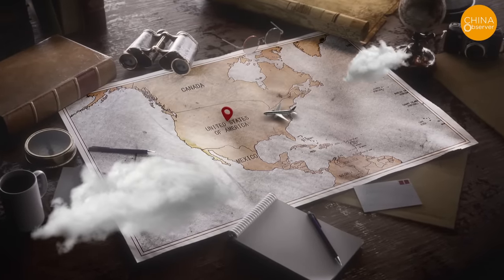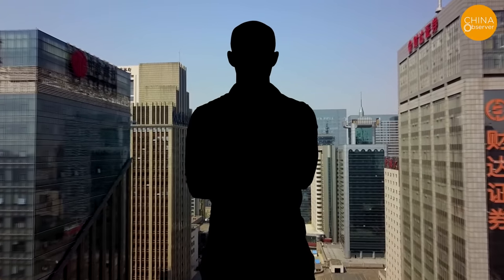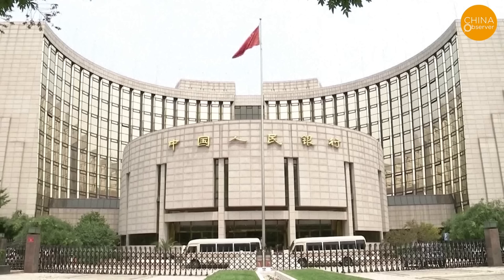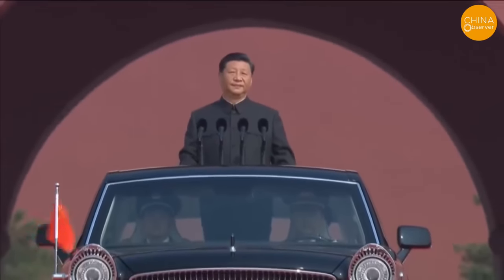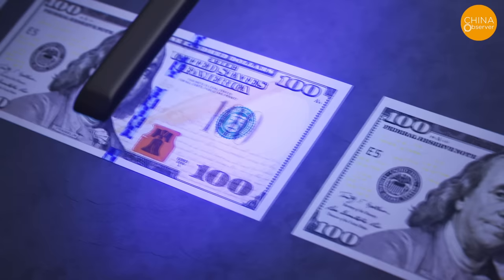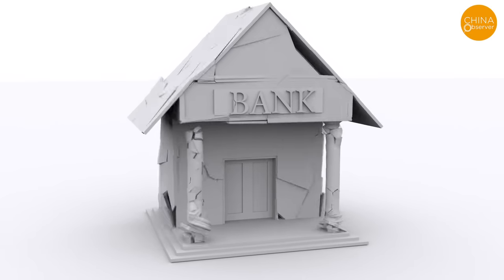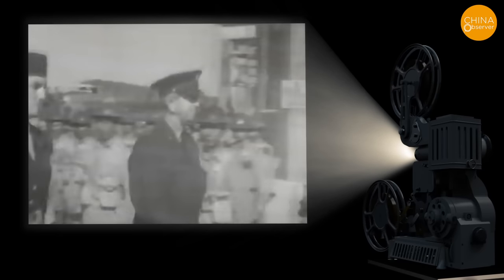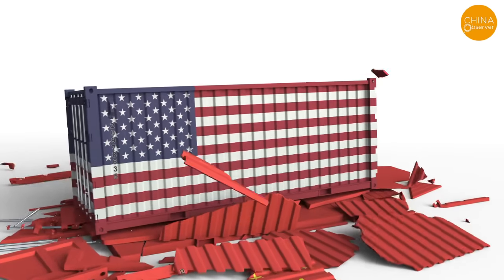Fake USD Withdrawn From China's Banks! Chinese Tourists Caught Spending It in the US! Be Cautious!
Recently, a tourist from China who claimed to have travelled to the United States, shared a video saying that the U.S. dollar bills she got from Bank of China turned out to be counterfeit when she tried to use them in the U.S.